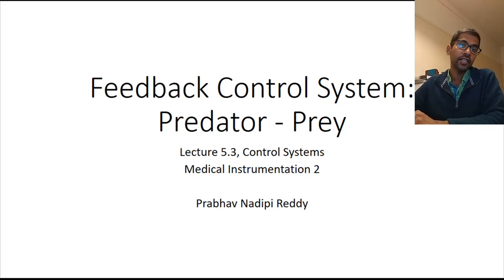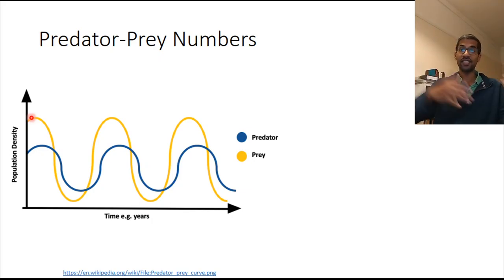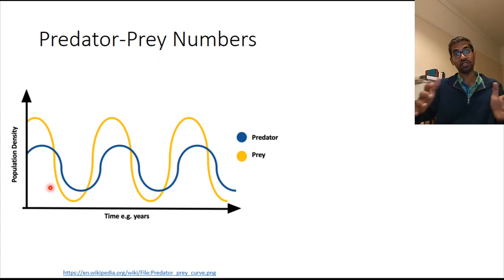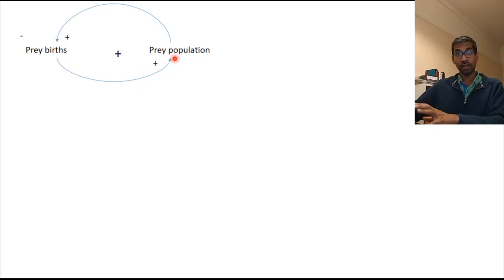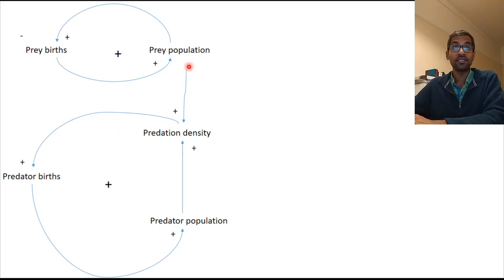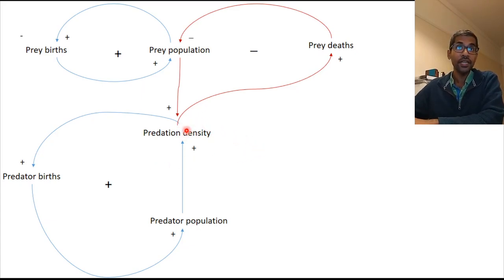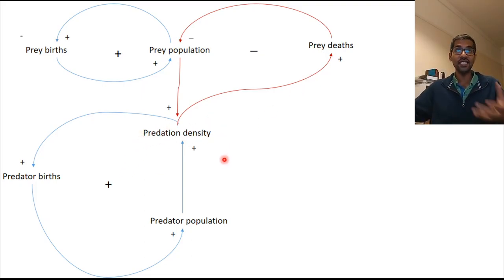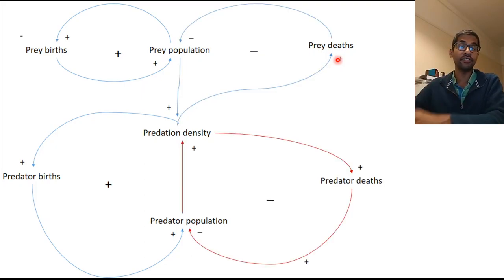MI2 5 3 Feedback in Control Systems